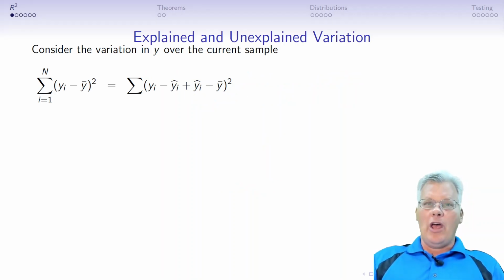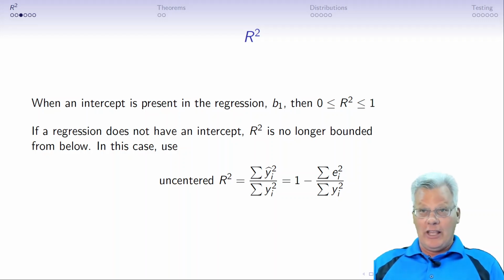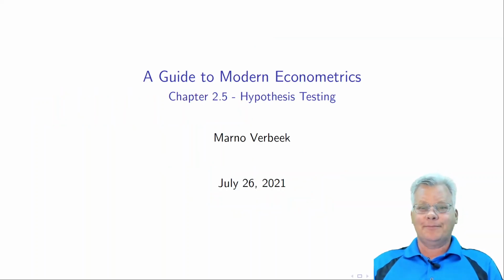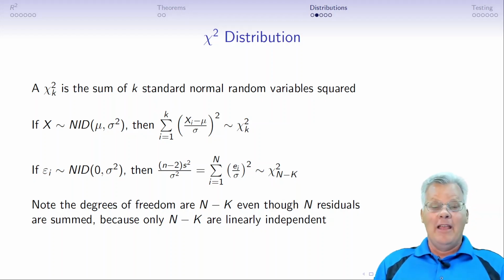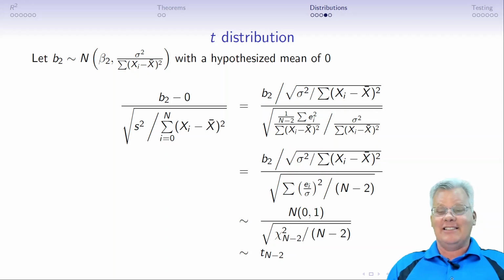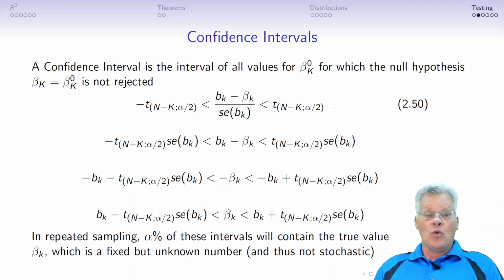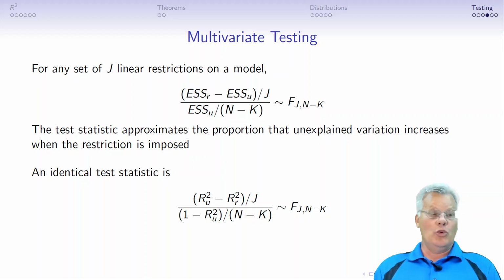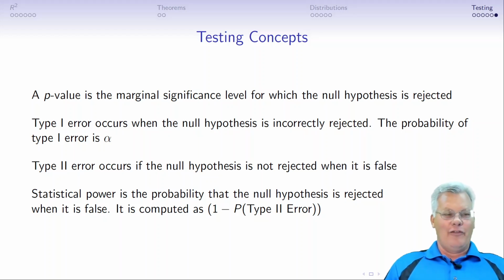S4-5: Goodness of Fit and Hypothesis Testing